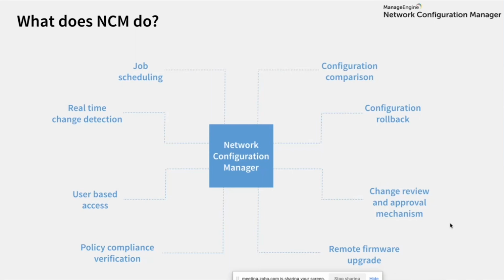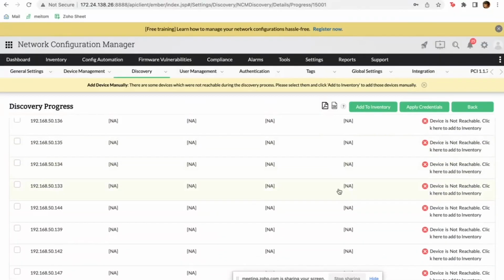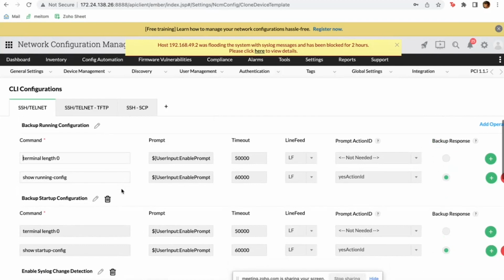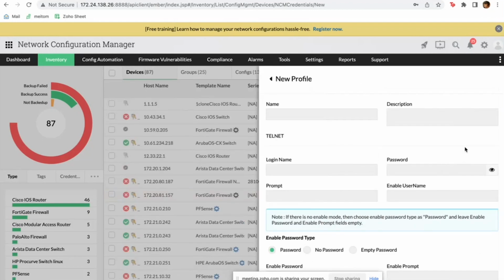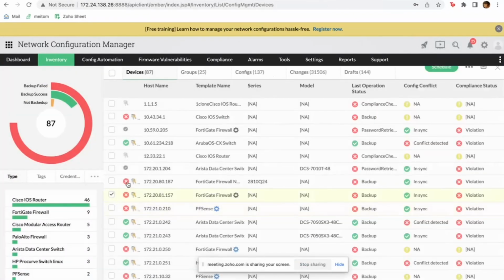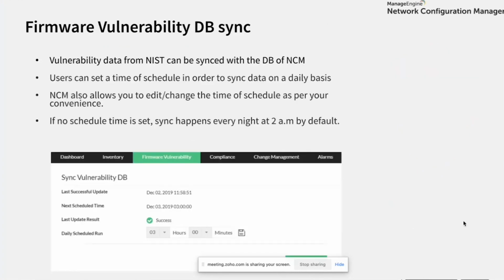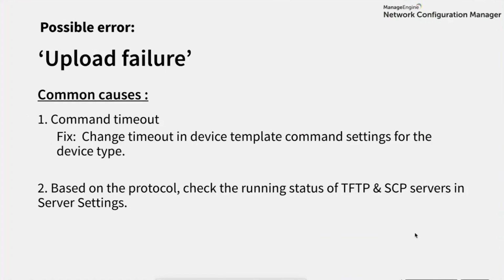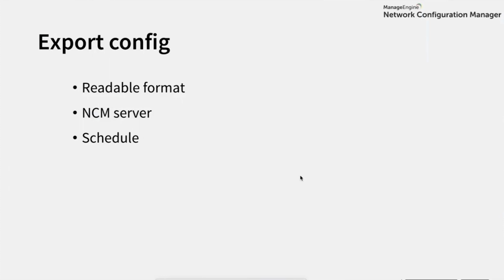NCM free training - August 17 - Part 1 - S3 2023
Learn in detail about how you can efficiently manage configuration backups and change management for your network environment with Network Configuration Manager.